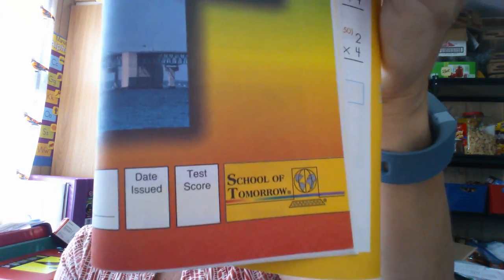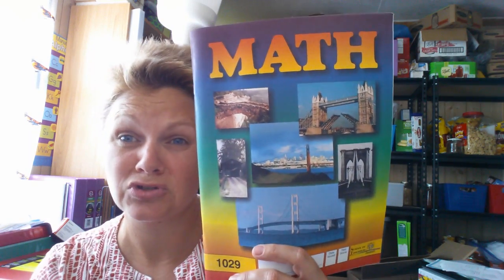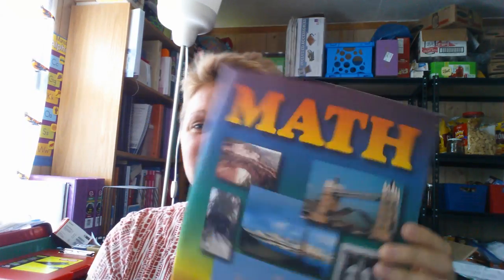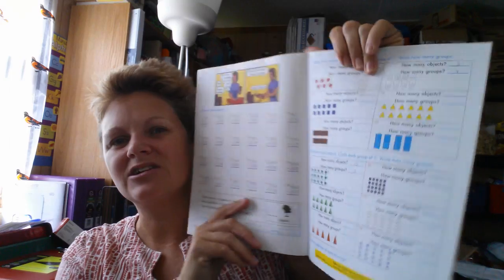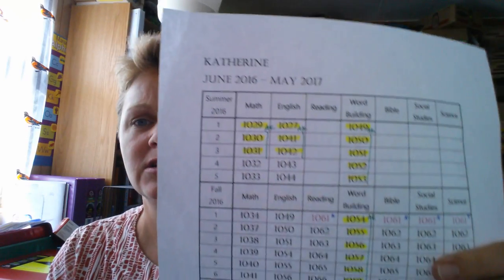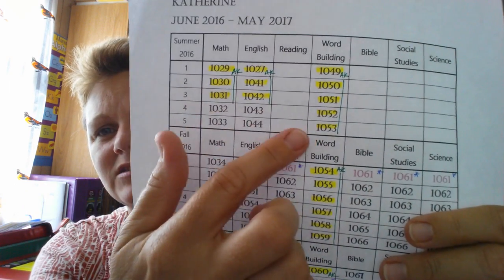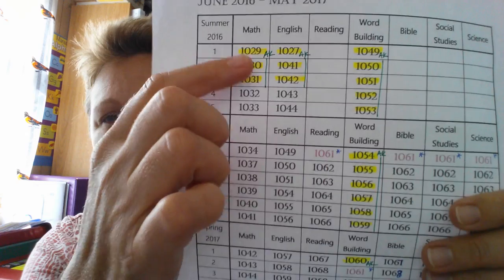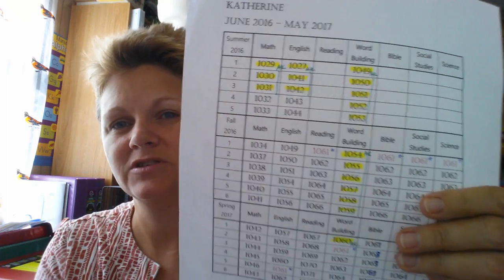Homeschool 2015-2016 week 35 - planning for summer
It is week 35 of our homeschool year, CAN WE SAY ALMOST DONE!  So I am working on our summer gaps to work on and we decided to use A.C.E. to help us.

Practical, Economical and Creative Solutions for Everyday Life
 I am a little flair of fun and crazy with 6 kids.  We homeschool and try to keep ourselves in budget for life.    I am constantly asked how I do it, so here it is.  Here is a window into our life, I hope that it either makes you smile or helps you out.

Amazon store

Justsewtrish is a participant in the Amazon Services LLC Associates Program, an affiliate advertising program designed to provide a means for sites to earn advertising fees by advertising and linking to amazon.com